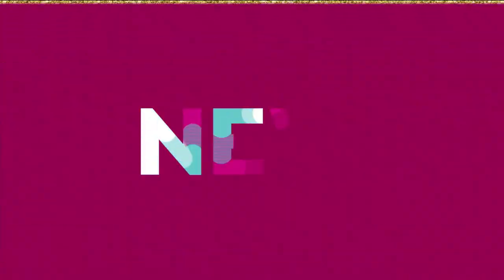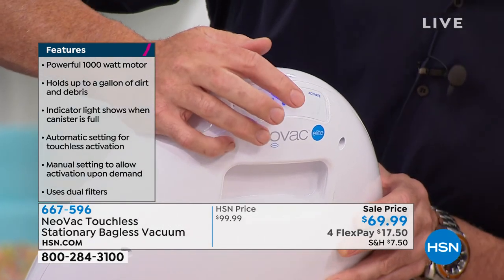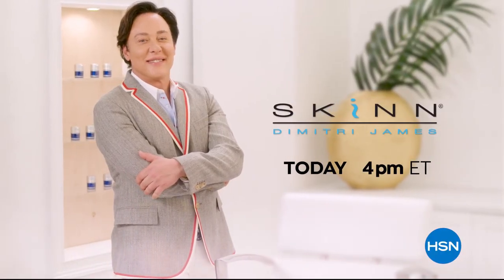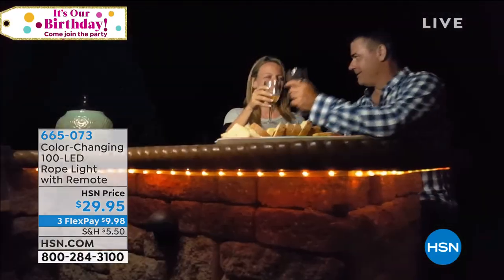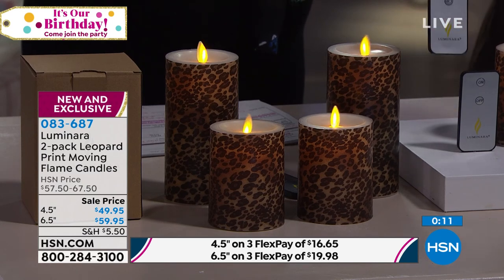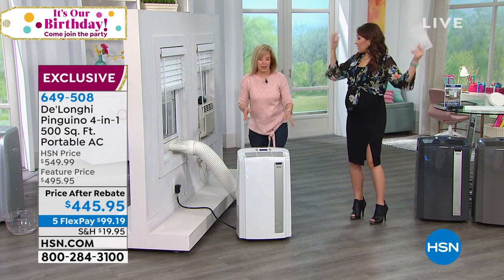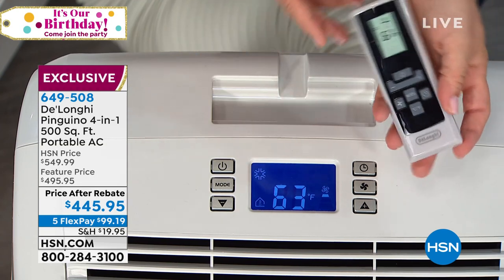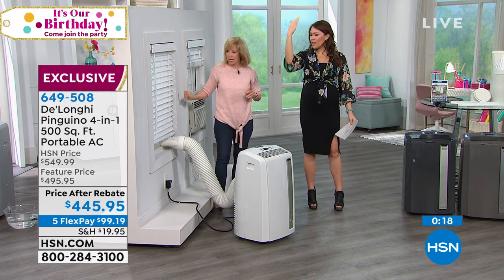HSN | Home Solutions 07.26.2019 - 08 AM